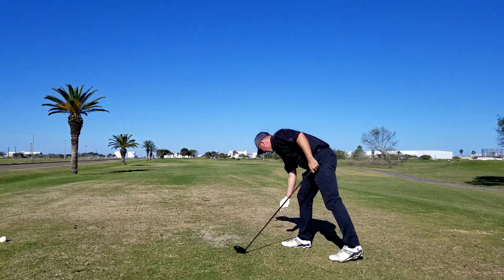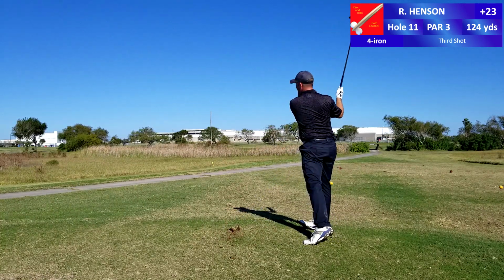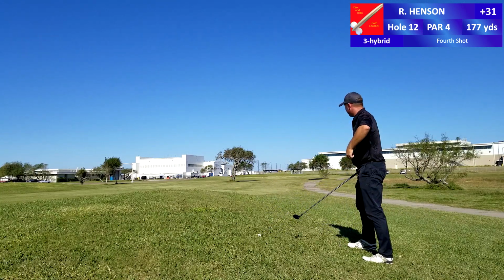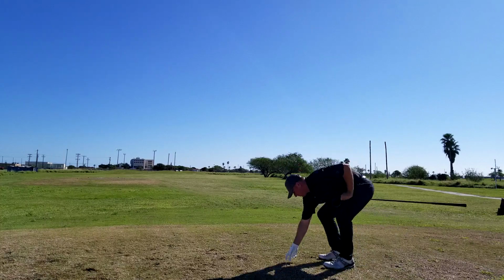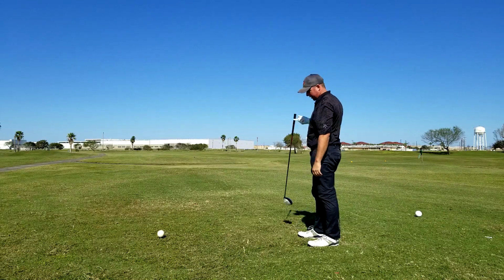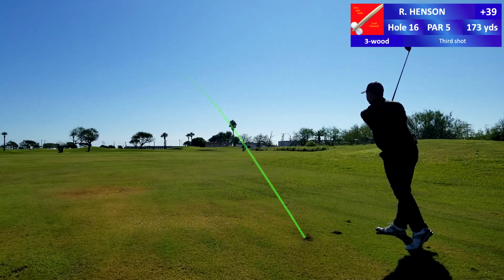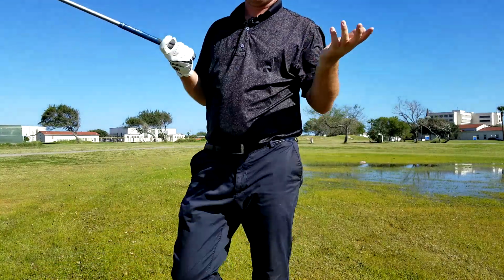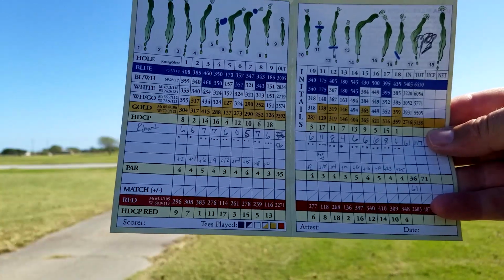Learning to Lefty, Ep. 5, Part 2 — First Ever Golf Round (Back 9)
So the front nine went maybe slightly worse than okay, but we're coming back! Can I snag the first par of my lefty career? Can I avoid tragedy involving water hazards? Watch and see!